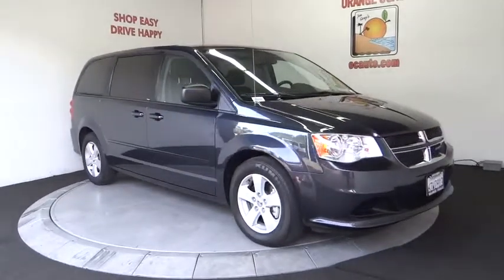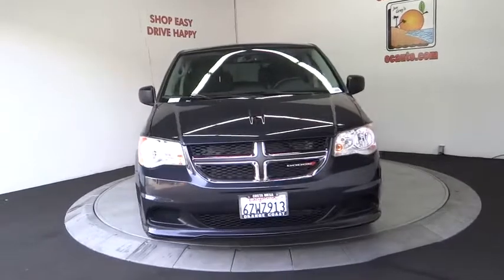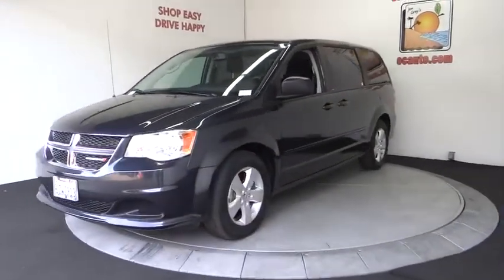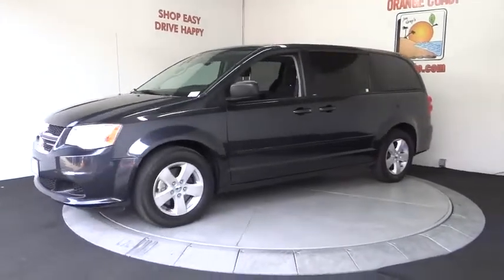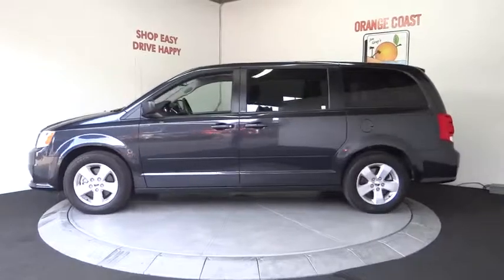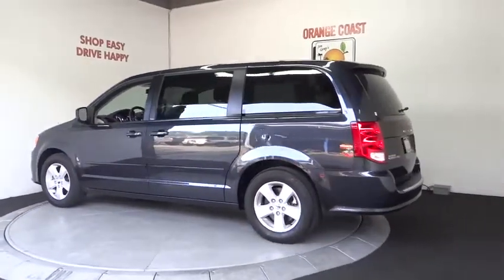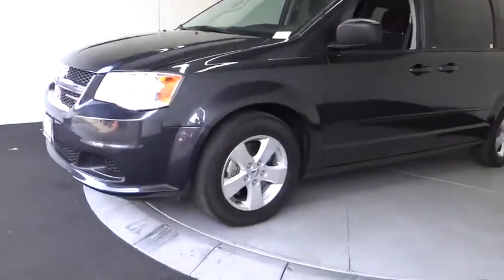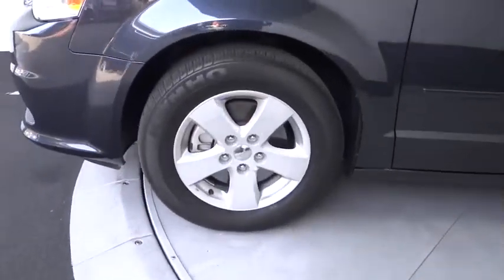2013 Dodge Grand Caravan Costa Mesa, Huntington Beach, Irvine, San Clemente, Anaheim, CA PJ8429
2013 Dodge Grand Caravan
2013 Dodge Grand Caravan SE - Stock#: PJ8429 - VIN#: 2C4RDGBG3DR727286

MUST SEE THIS MINT CONDITION CREAMPUFF!! LITERALLY LOOKS BRAND NEW...WOW!!! ONE OWNER, DODGE CERTIFIED, CLEAN CARFAX AND IN THE WRAPPER BIG TIME!!! This is equipped correctlyl with the popular Quick Order Package 29E SE (2 Row Stow'N Go w/Tailgate Seats, 2nd Row Buckets w/Fold-In-Floor, 6 Speakers, Air Conditioning w/3-Zone Temperature Control, Anti-Lock 4-Wheel HD Disc Brakes, Floor Console w/Cupholder, Rear Air Conditioning w/Heater, and Sunscreen Glass), Uconnect Hands-Free Group (Bluetooth® Streaming Audio, Leather Wrapped Shift Knob, Leather Wrapped Steering Wheel, Rear-View Auto-Dimming Mirror w/Microphone, Remote USB Port, Steering Wheel Mounted Audio Controls, and Uconnect Voice Command w/Bluetooth), Dodge Certified, and 17 x 6.5 Aluminum Wheels. This is a 2013 Dodge Grand Caravan with only 27k miles. This vehicle is Maximum Steel with Black/Lt Graystone interior and is in shockingly awesome condition.Are you looking for an used vehicle that is in incredible condition? Well, with this good-looking 2013 Dodge Grand Caravan, you are going to get it.. Dodge Certified Pre-Owned means you not only get the reassurance of a 3Mo/3,000Mile Maximum Care Limited Warranty, but also up to a 7-Year/100,000-Mile Powertrain Limited Warranty, a 125-point inspection/reconditioning, 24/7 roadside assistance, rental car benefits, and a complete CARFAX vehicle history report. Great condition is the one of the most desirable traits in an used vehicle, and this Grand Caravan is the definition of it. This van is FILET!!! We choose to take the stress out of the purchasing process. We work with third party sites to determine what is a fair price for our customers to ensure you will be happy with your buying experience. At Orange Coast Auto Group, we select only the best pre-owned vehicles to offer our customers. Our commitment to your peace of mind is our #1 priority.That's why each vehicle has a certified quality inspection, 3-month, 3000-mile Power-train Warranty on each car, our 72-hour/250 mile Love It or Leave It return policy, free CarFax report and clean title guarantee. Shop Easy, Drive Happy!